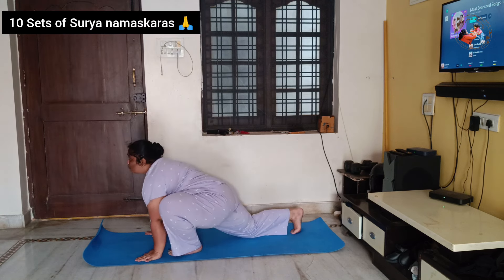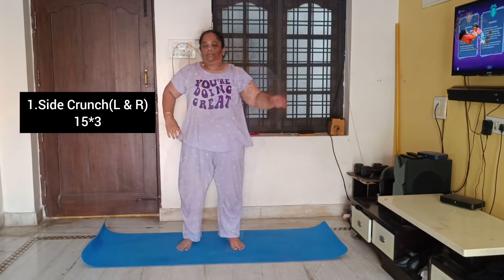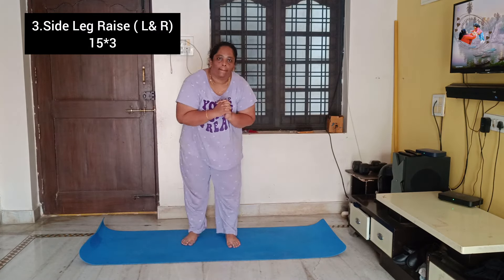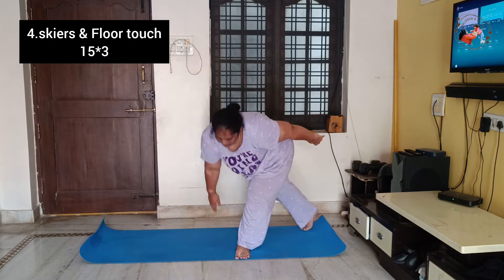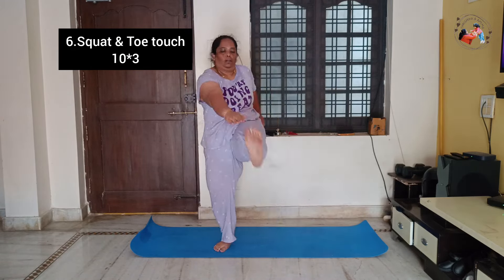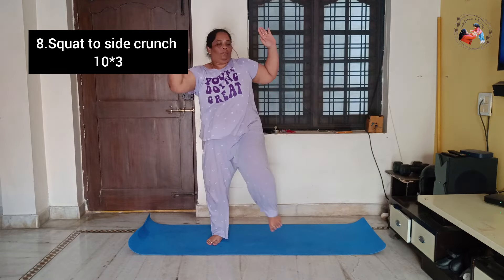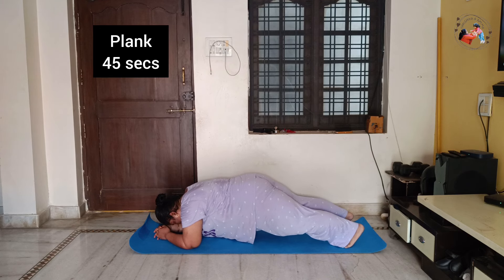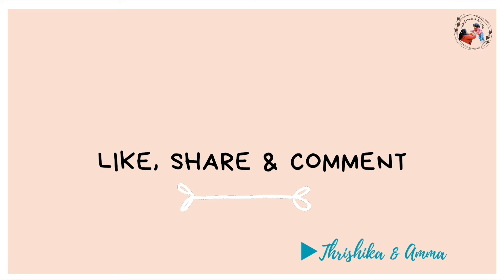Day 27 Of 30 Days Lower Body Workout Challenge|| Suryanamaskaras 🙏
Hello everyone 🤗
 I've started Lower Body workout 30Days challenge. And it's Day 27 today.
Watch the complete video to know about the set of excercises and some information regarding the workouts.

-Thrishika And Amma ❤️